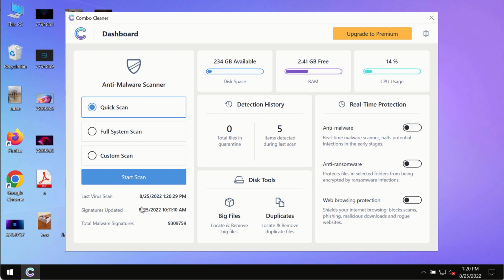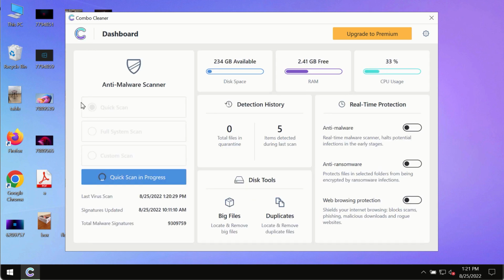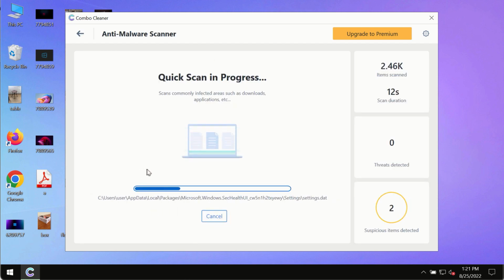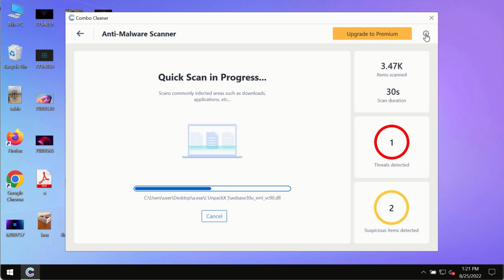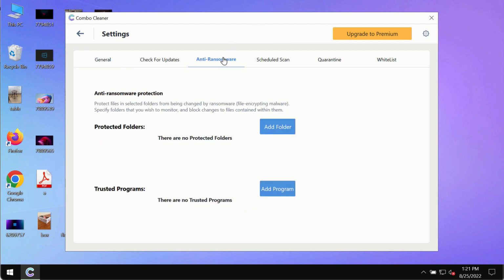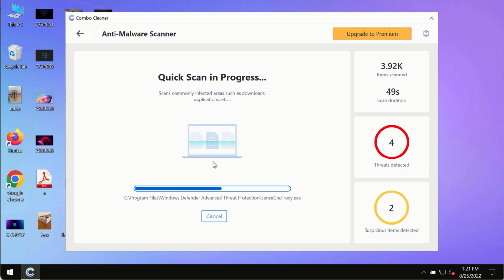Sored.live online scam - how to remove?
Sored.live is a malicious and truly deceptive site. It displays fake security alerts. It tries to scare users into downloading and installing certain potentially unwanted applications. Interacting with these pop-ups is strongly not recommended. Get rid of these fake security alerts with the help of Combo Cleaner Antivirus via the official or, optionally, follow the manual recommendations given in the video.